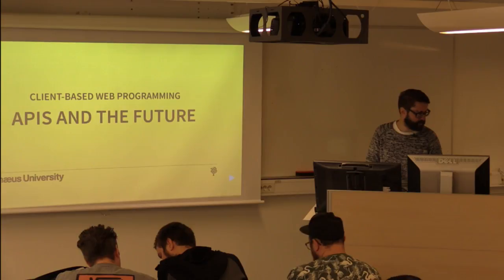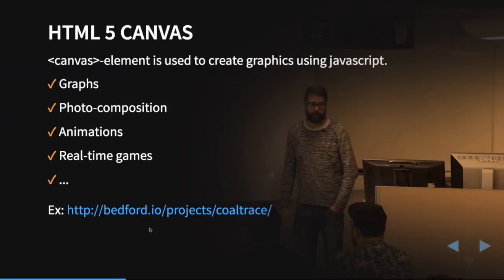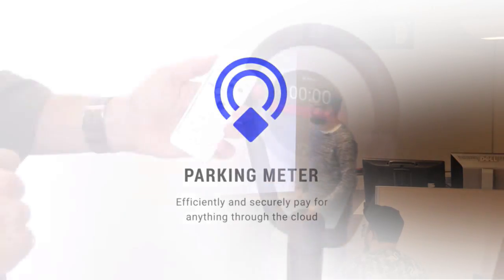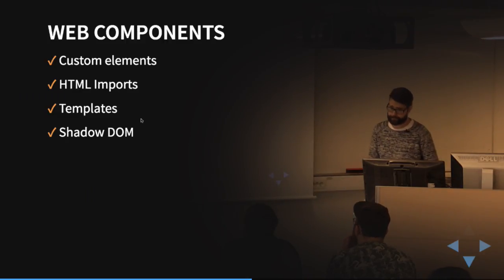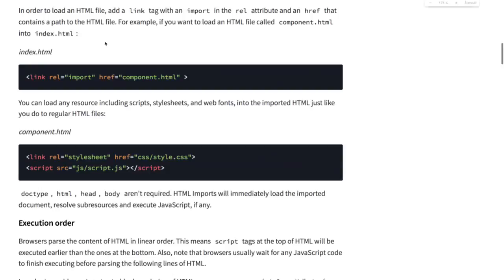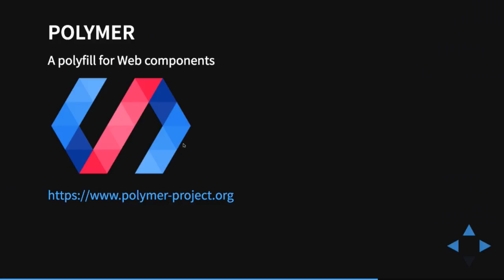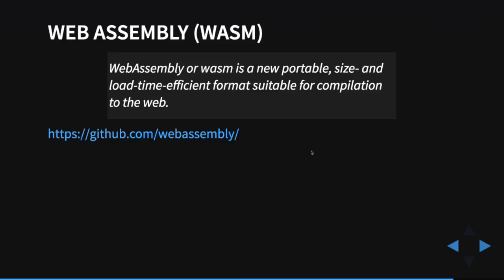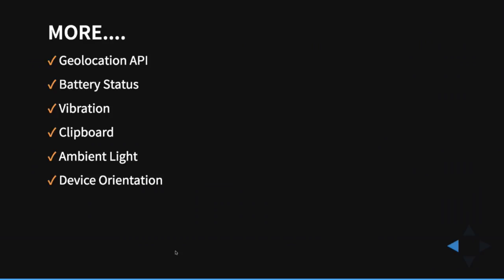Liveström från Computer Science Play 4